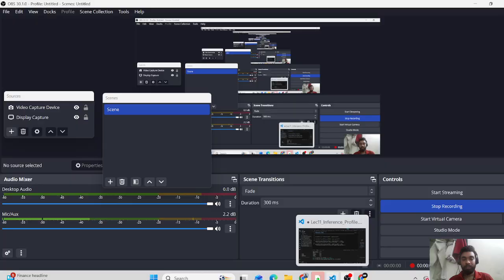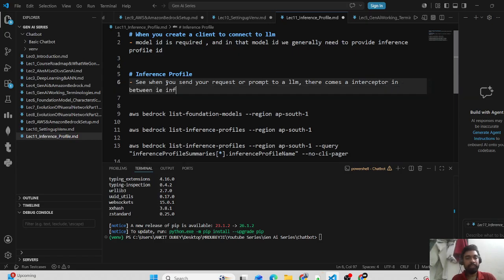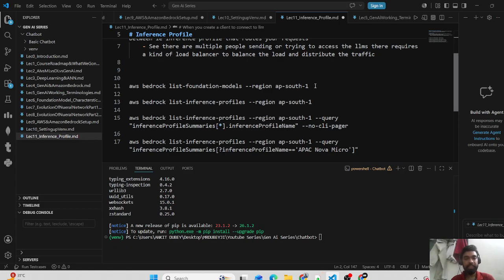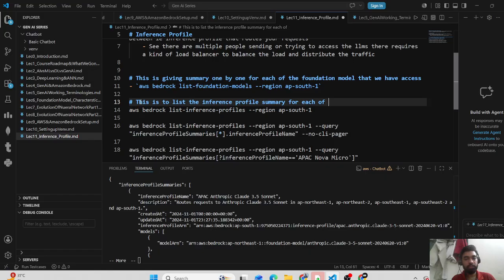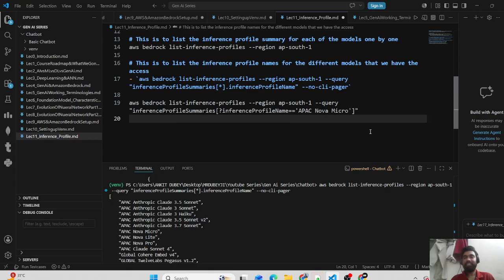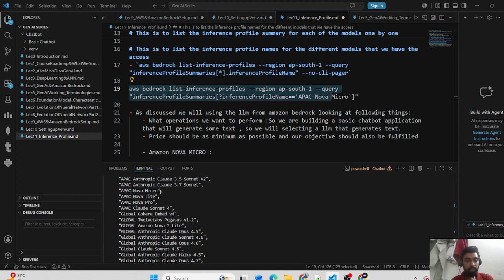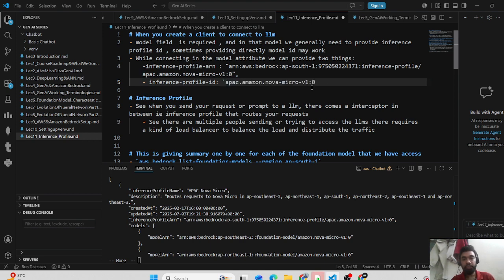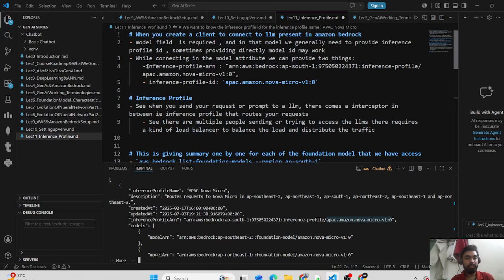Lec 11 : Inference Profile Concept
🚀 Amazon Bedrock Inference Profiles Explained | Model ID vs Inference Profile ARN | Choosing the Right Foundation Model

How do we actually connect our Python application to an Amazon Bedrock Foundation Model?

In this video, we'll understand one of the most confusing concepts for beginners: Inference Profiles.

We'll learn what an Inference Profile is, why Amazon Bedrock uses it, how it routes requests to Foundation Models, and the difference between a Model ID, an Inference Profile ID, and an Inference Profile ARN.

We'll also explore the available Foundation Models, compare them based on our use case, and choose Amazon Nova Micro as our first LLM for building a chatbot.

✅ What is an Inference Profile?

✅ Why Amazon Bedrock Uses Inference Profiles

✅ Inference Profile ID vs Inference Profile ARN

✅ Model ID vs Inference Profile

✅ How Amazon Bedrock Routes Requests

✅ List Available Foundation Models

✅ List Available Inference Profiles

✅ Find the Correct Inference Profile for Amazon Nova Micro

✅ Choosing the Right Foundation Model Based on Cost & Use Case

💻 AWS CLI Commands Covered
aws bedrock list-foundation-models --region ap-south-1

# List all Inference Profiles
aws bedrock list-inference-profiles --region ap-south-1

# List only Inference Profile Names
aws bedrock list-inference-profiles --region ap-south-1 --query "inferenceProfileSummaries[*].inferenceProfileName" --no-cli-pager

# Get details of APAC Nova Micro
aws bedrock list-inference-profiles --region ap-south-1 --query "inferenceProfileSummaries[?inferenceProfileName=='APAC Nova Micro']"